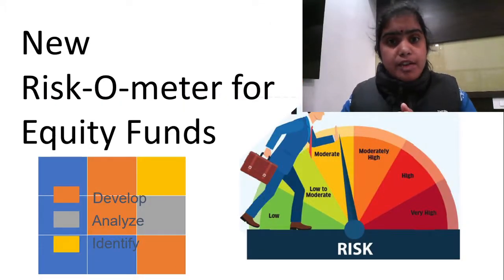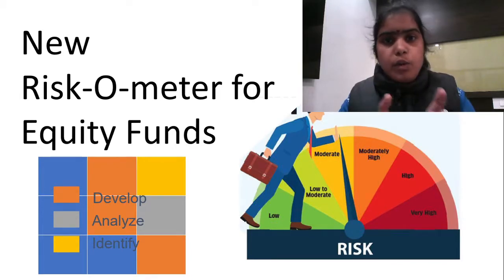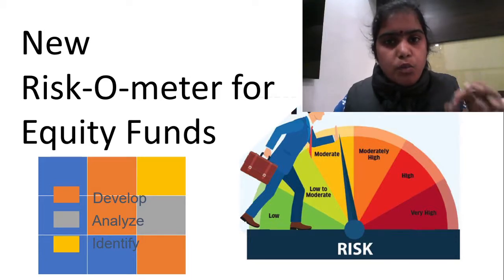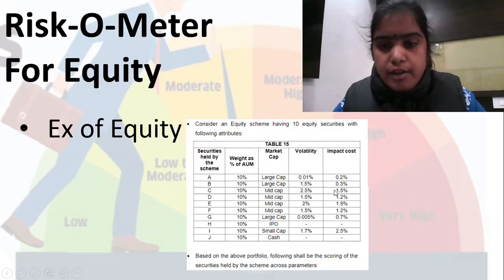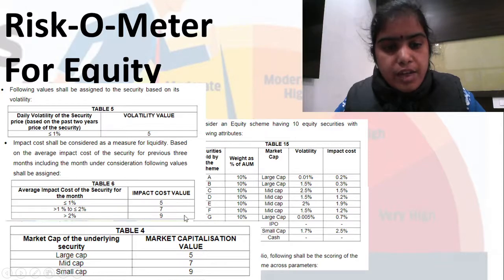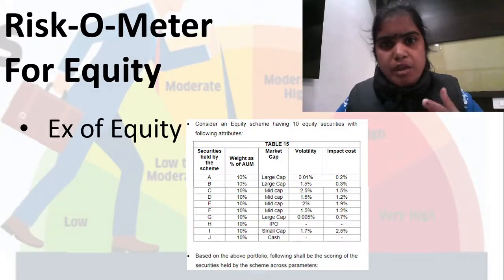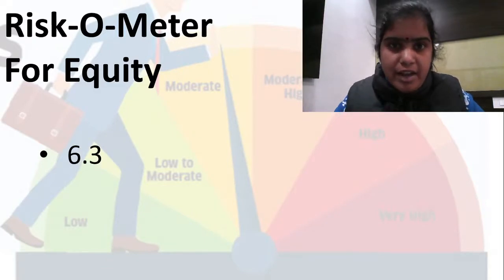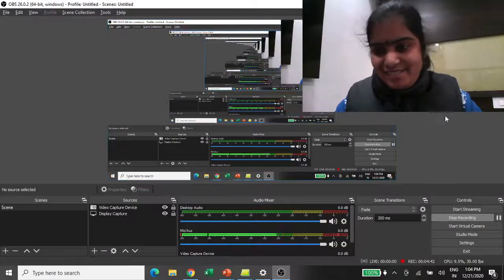BSE IPF English Investor Education Video: Risk O Meter-3